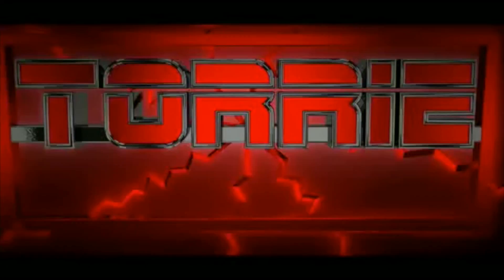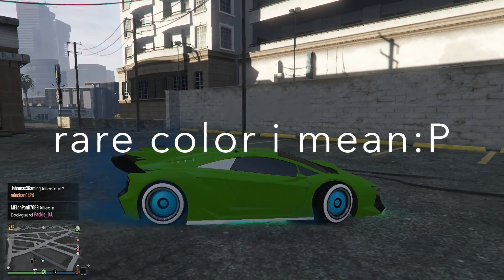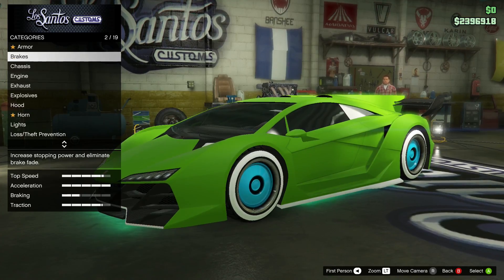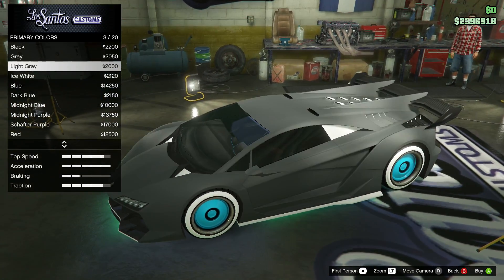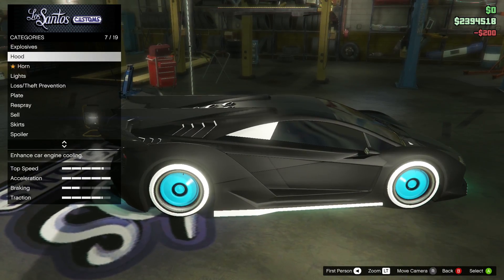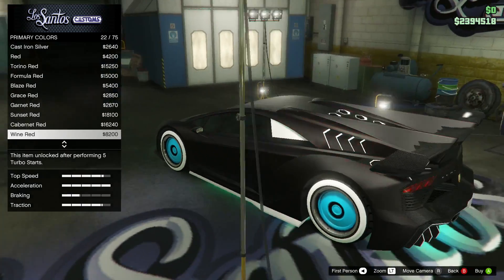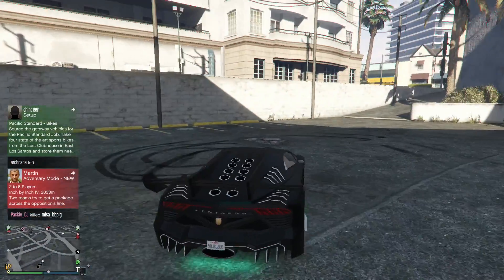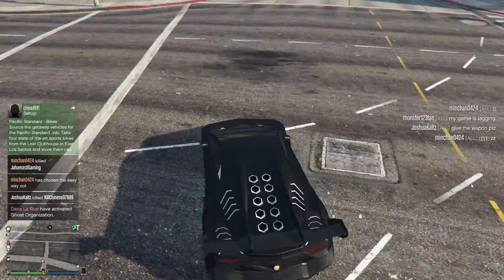GTA V Online RARE Paintjob Glitch-Pearlescent on Matte 100% Solo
Can we get 10 likes? If you found this helpful, please leave a like down below. SOCIAL CLUB ACCOUNT:HEROTH376
Want to play wager or simply a game on 2K with me, also play a game on PS4 or pc with me? Thanks!
More Grand Theft Auto and other videos coming out!!